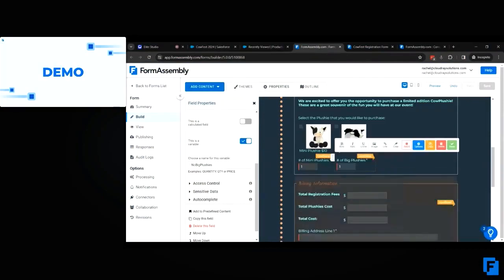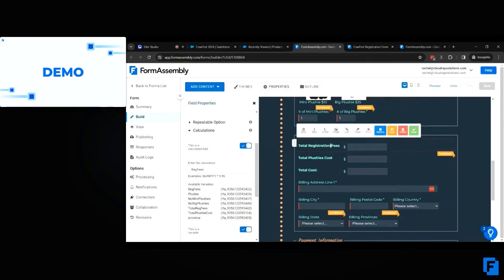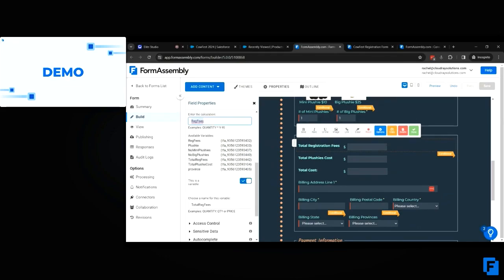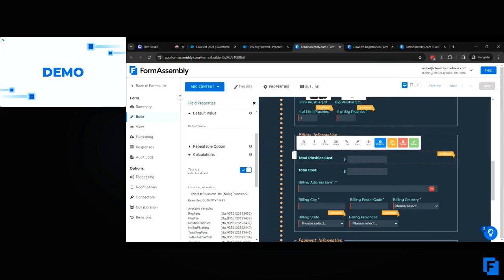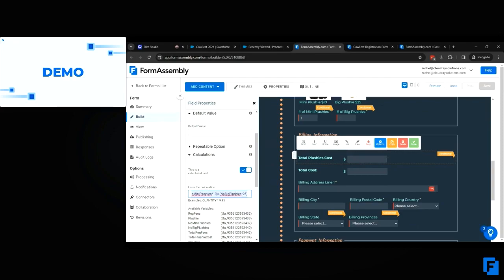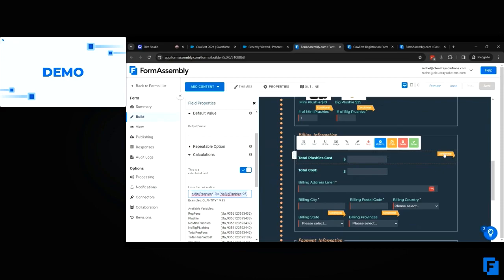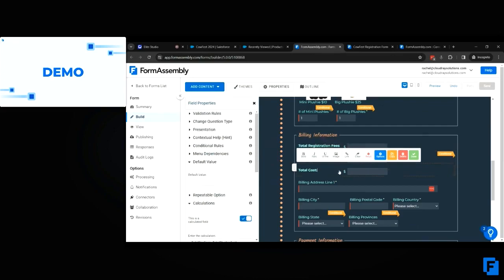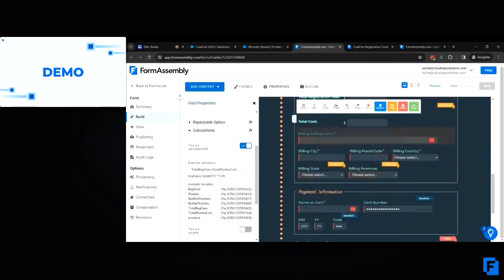Using Calculated Form Fields for Event Registration - User Conference Clip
FormAssembly is making online event registration a breeze! Solutions Consultant, Rachel Natik is here to teach you how to streamline event registration using FormAssembly's calculated fields. She'll show you how this feature automates mathematical computations, simplifying the process for organizers. Event organizers everywhere, it's time to let FormAssembly do the math for you. To watch the full webinar, click here (blog)